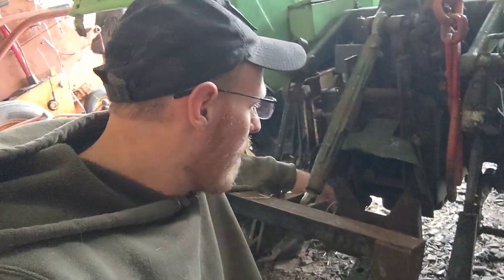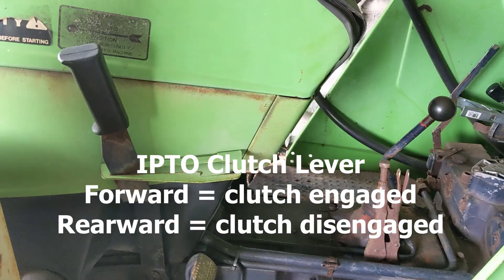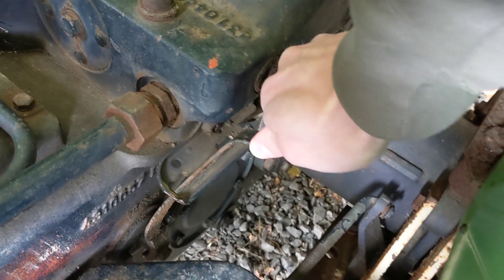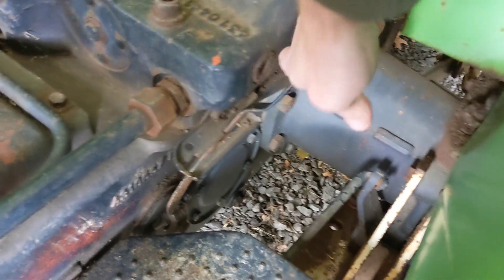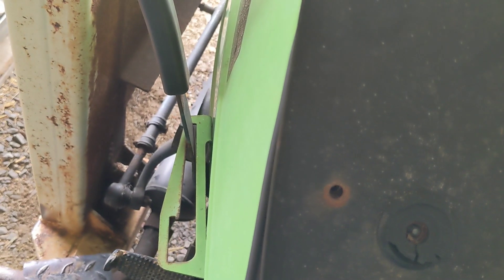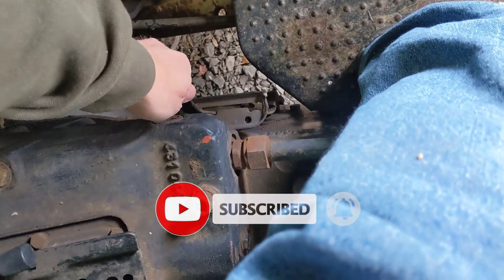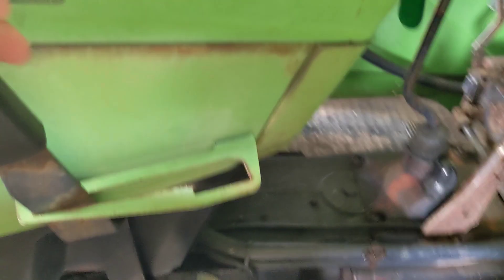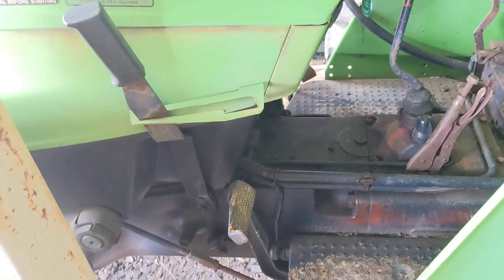Deutz Fahr Tractor – PTO Overview – [HOW TO]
Quick how to on operating the Power Take Off ( PTO ) on a Deutz Fahr D4506, likely the same for many other Deutz models. This video covers using the Intermediate PTO Clutch (IPTO) and engaging / disengaging the PTO.

My tractor only has 540 rpm. If you have a two speed PTO:
Forward = 540 rev/min
Rearward = 1000 rev/min

Check out my Deutz Playlist here for a bunch of other videos with more being made